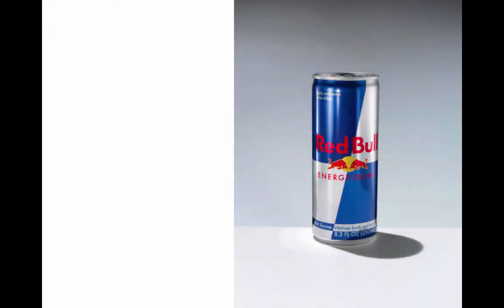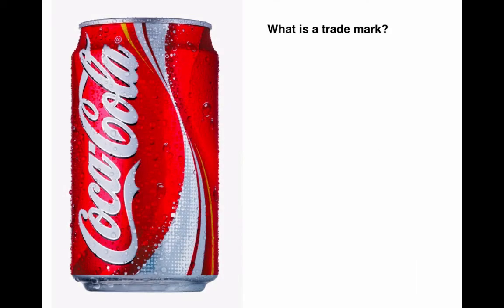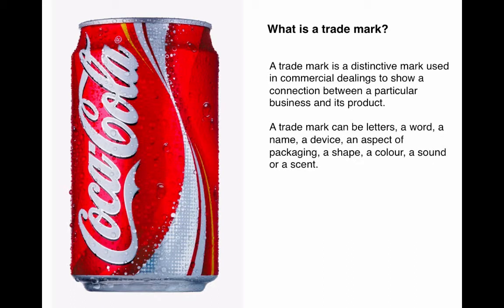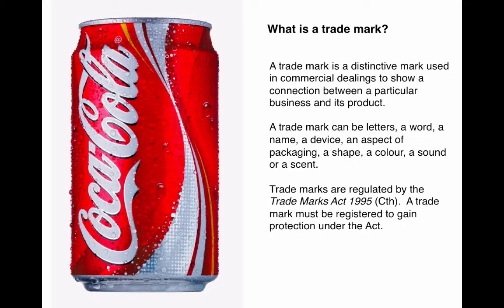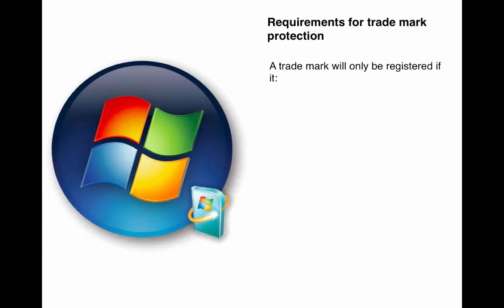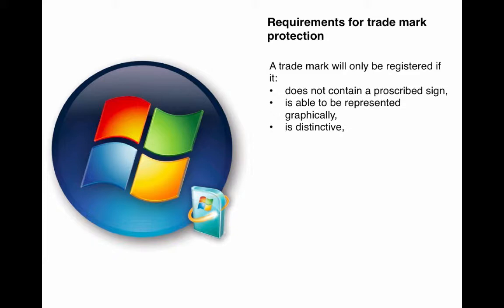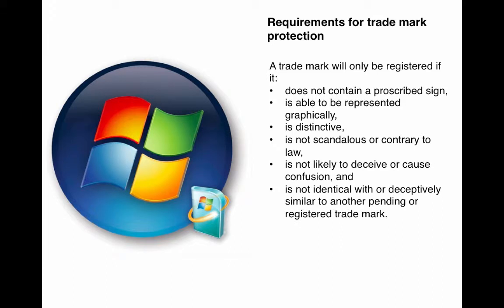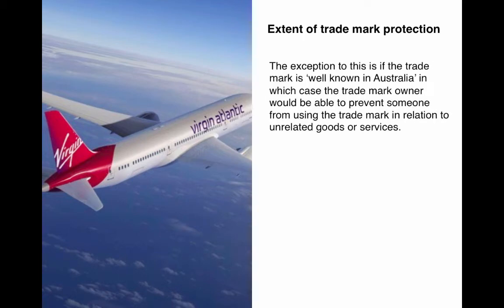Business Law 8.3: Trademarks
How are trademarks protected under Astralian law?

Table of Contents:

00:00 - Business Law 8.3Trade marks
00:02 -
00:16 - What is a trade mark?
01:12 - Requirements for trade mark protection
02:31 - Extent of trade mark protection
03:44 - Extent of trade mark protection
04:18 - Extent of trade mark protection
05:28 - Infringement
05:40 - Unregistered trade marks
06:05 -